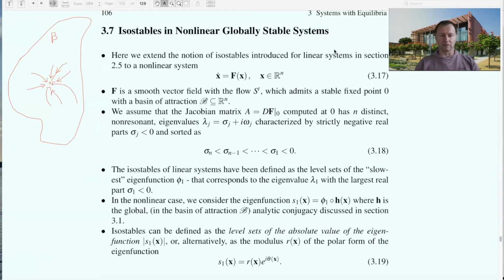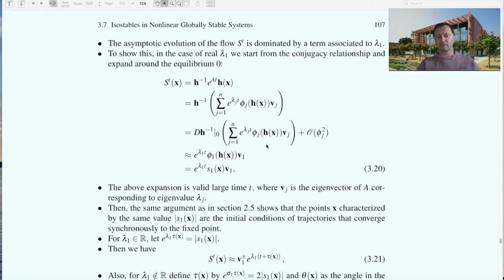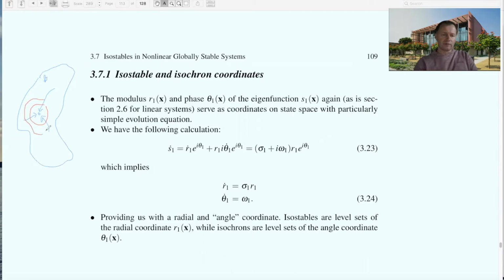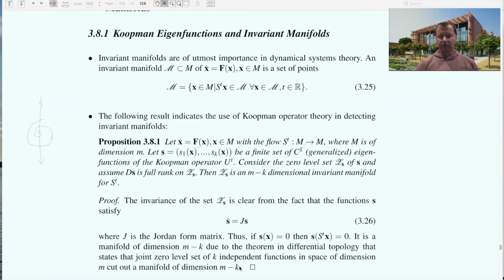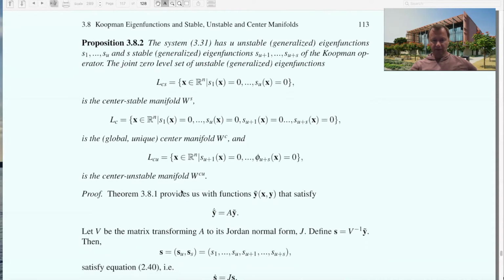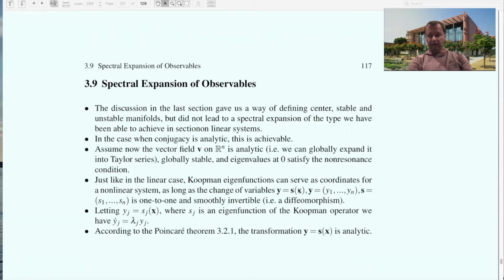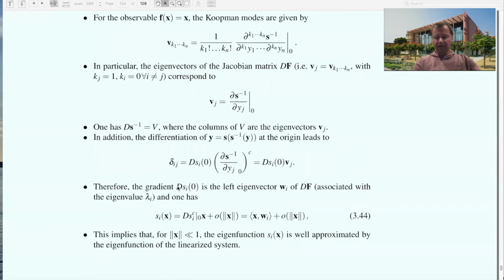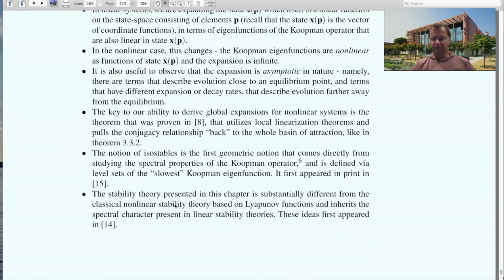Lecture11 Isostables Isochrons Invariant Manifolds Spectral Expansion for Systems with Equilibria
In this lecture we discuss the concept of isostables and isochrons in systems with equilibria, their stable, unstable and center manifolds, as well as spectral expansion of observable evolution.